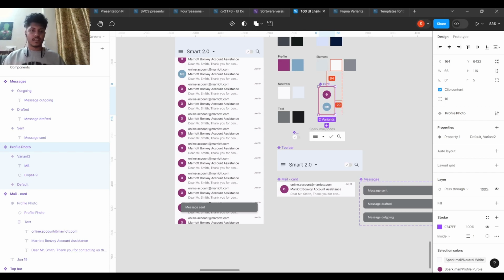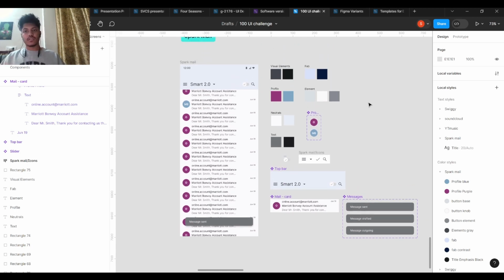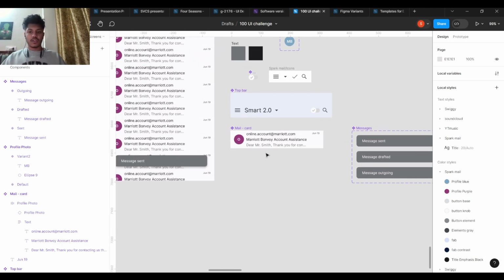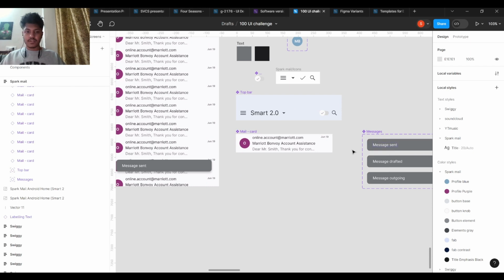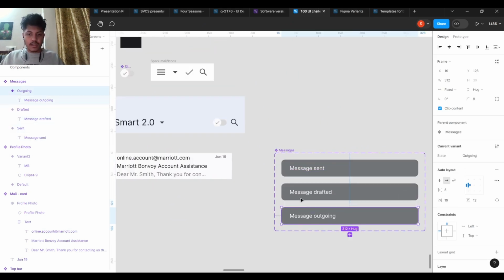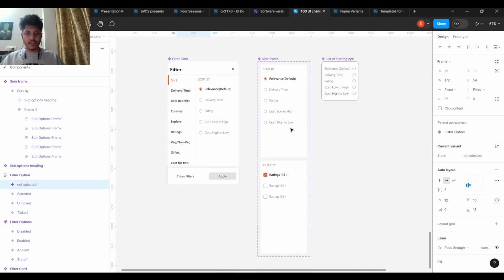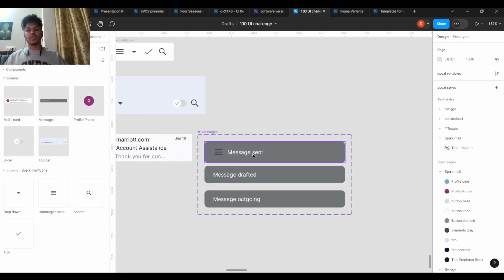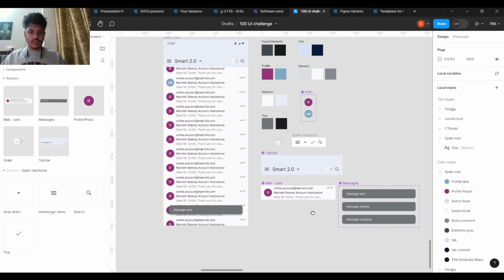Day 13 /100 | Figma's best practices in variants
🚀 Exciting Progress in my 100-Day UI Challenge! 🚀
Day 13/100 -
(Video too long? Check my short post

Hey LinkedIn fam! 👋 Just a quick update on my ongoing 100-Day UI Challenge journey. Today's milestone is all about incorporating valuable insights from an eye-opening article into my UI design process.

📖 The article emphasized the strategic use of variants in UI design, shedding light on when to leverage them and when to exercise caution. Here are the key takeaways that are shaping my approach:

✅ Use Variants When:
- Multiple versions of similar components share the same properties.
- Components can toggle between two distinct variations (true/false, on/off).
- Variant properties align with the prop/value format used in popular frontend frameworks like React and Vue